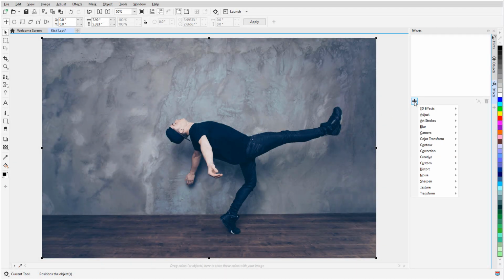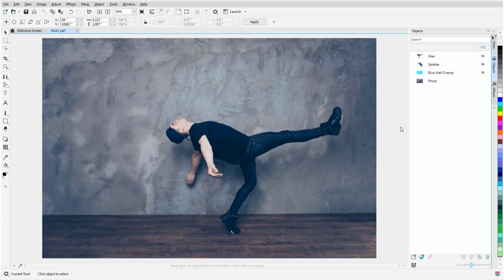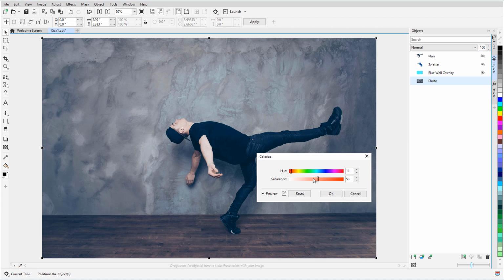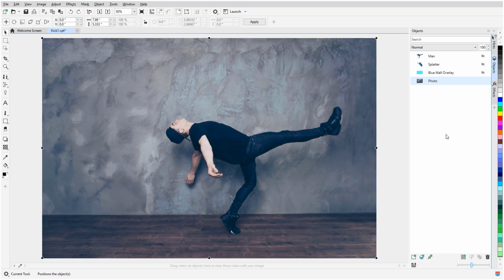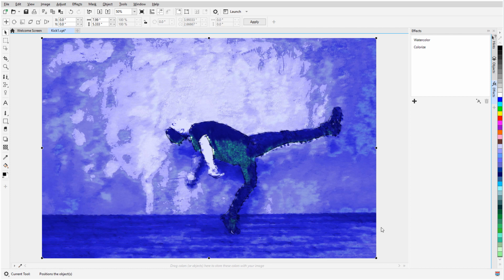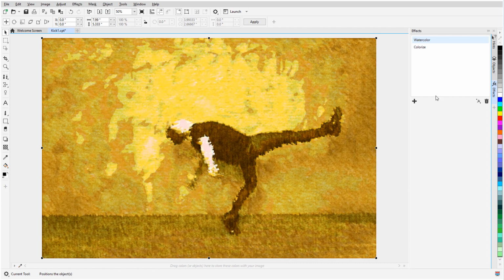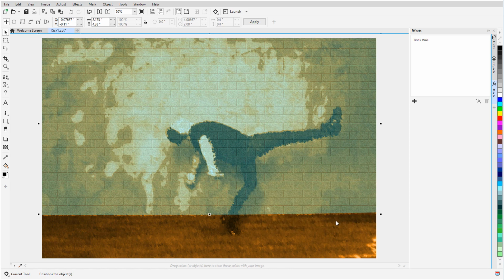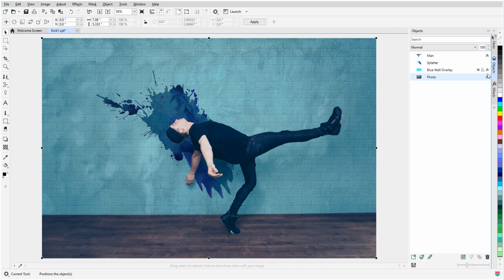Using Effects | Corel PHOTO-PAINT for Windows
Discover how easy it is to apply, modify, combine, and experiment with effects on an object or image, while keeping original objects intact, in Corel PHOTO-PAINT.